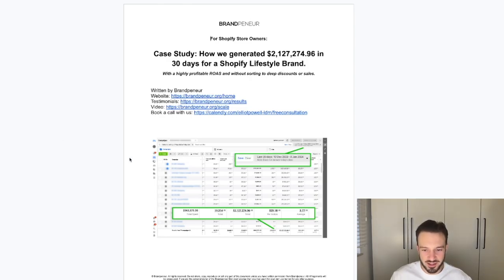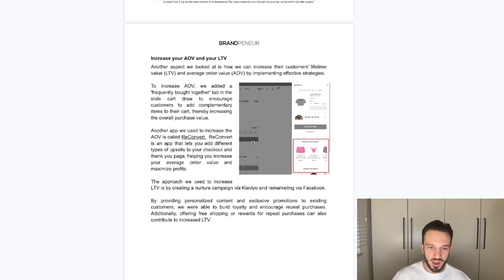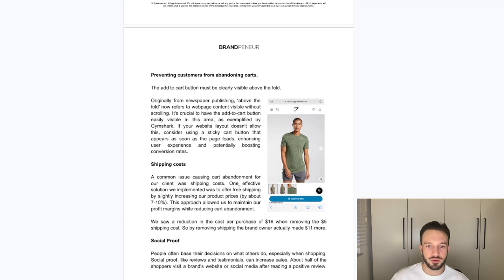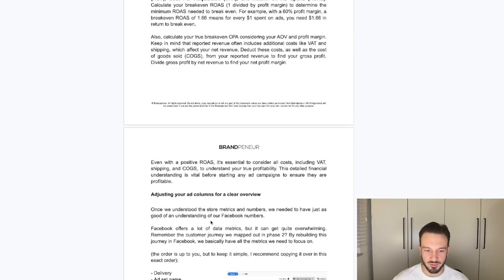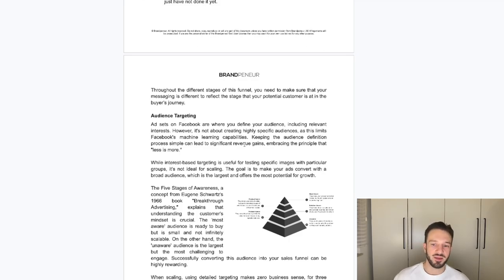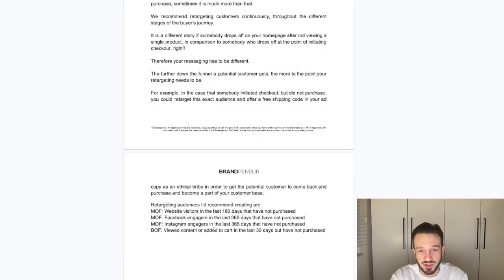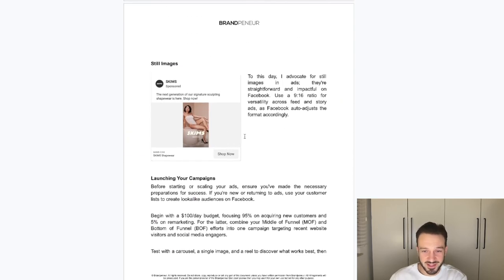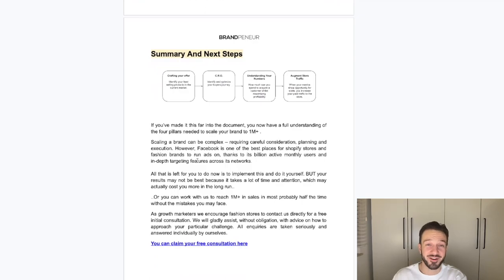How we generated $2,127,274.96 in 30 days for a Shopify Lifestyle Brand.